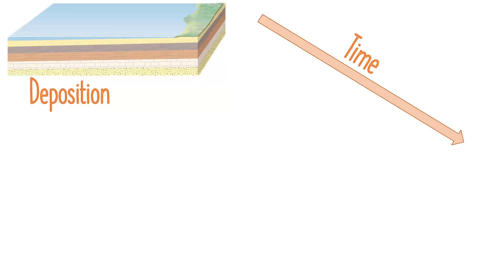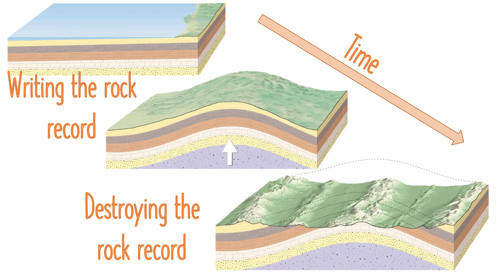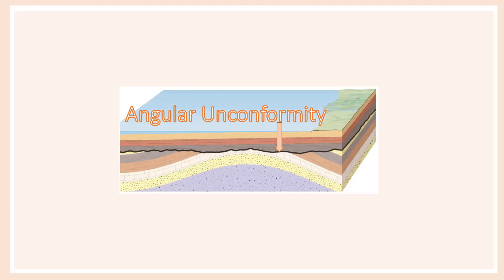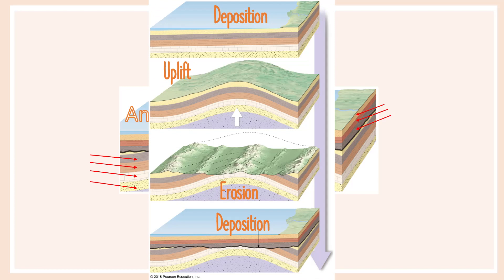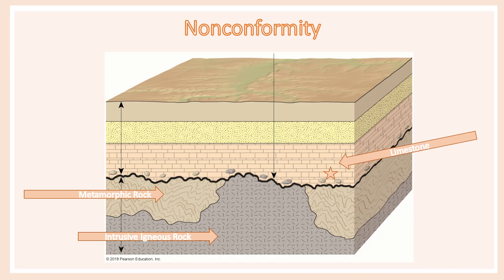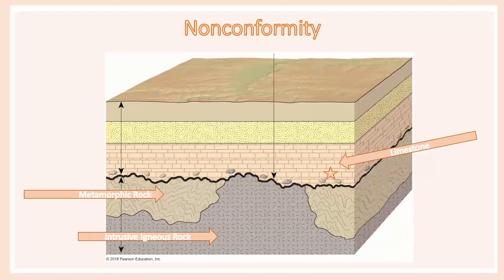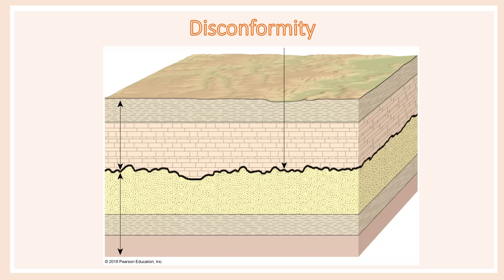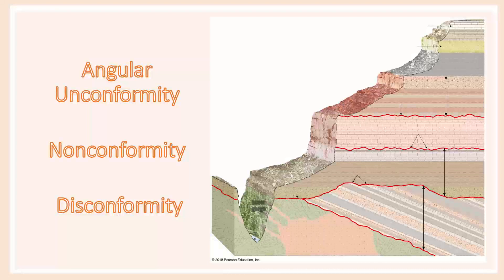Unconformities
Part three in a three part video series on the Principals of Geology.